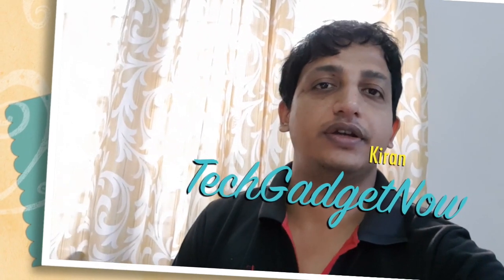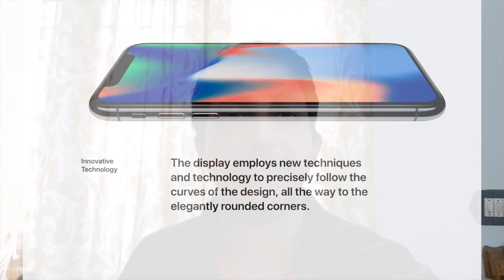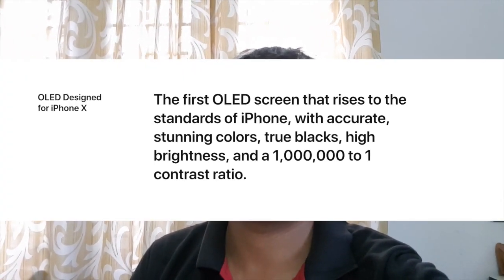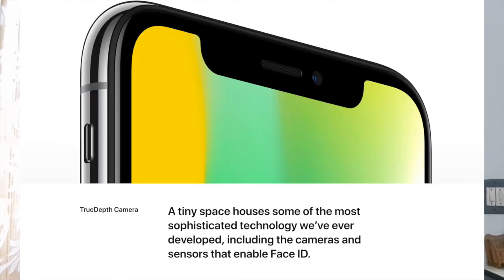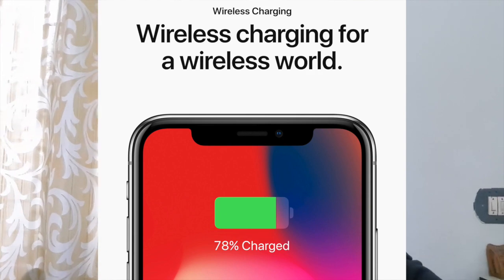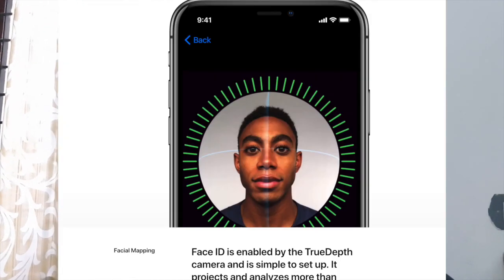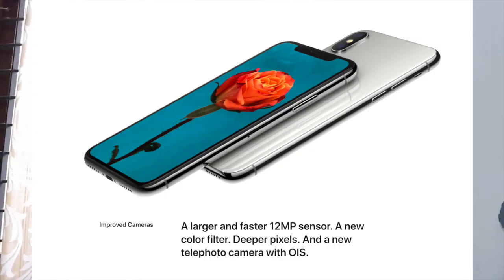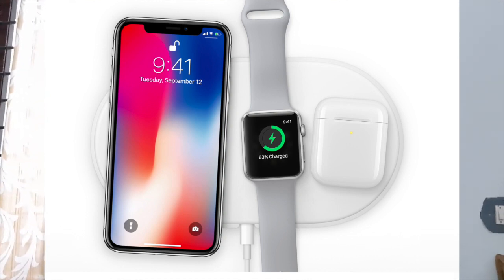iPhone X Review | iPhone X Camera | Face ID | 2K display | Unboxing | Hands on and more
iPhone X Review features camera face id dual camera oled display unboxing hands on
iPhone X is a beast of a phone. In this video I am trying to point out its best features including iPhone X cameras , Face ID in place of Touch ID, Water resistance , Wireless charging .

Dual Cameras in iphone X looks promising and they seems ot take excellent photos.
Newly introduced portrait mode in front cam and studio effects in iPhone X are great features to add with.

iPhone x or iphone 10 has an oled display for the first time in an iphone which is of 5.8 inches in size providing saturated pics with deep blacks and high contract. Its really beautiful display to look at.

Both Cameras in the back now have OIS inbuilt which is an additional plus which will avoid shaky photos in normal as well as in potrait mode.